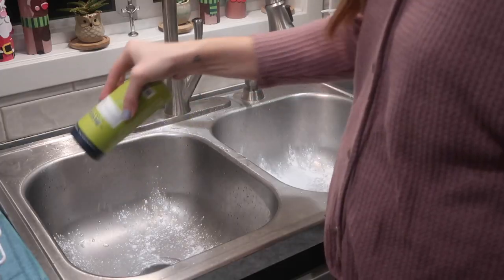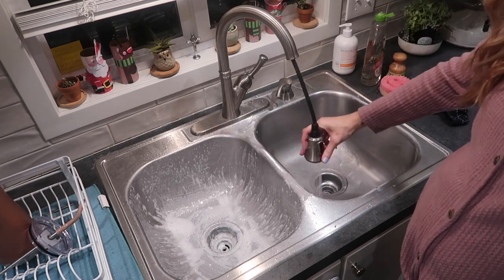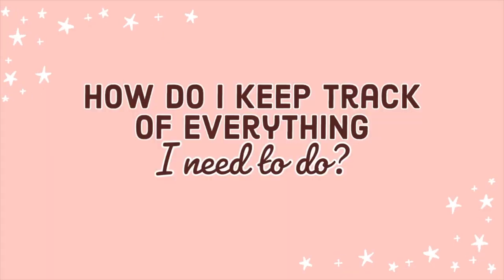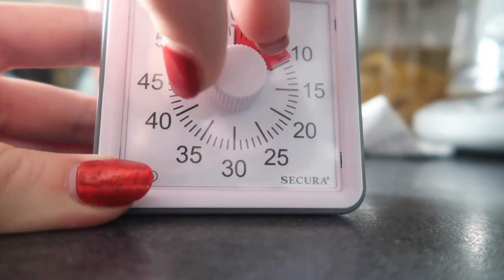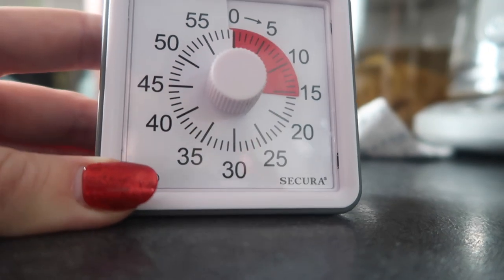I tried FLY Lady Cleaning for a MONTH! (AND IT CHANGED MY LIFE)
I tried FLY Lady Cleaning for a MONTH! (AND IT CHANGED MY LIFE) This cleaning system has rocked my world. Using her cleaning routine has made homemaking less overwhelming and dare I say enjoyable.

00:00 introduction
01:04 homemaking confession
01:57 what is FLY Lady?
03:30 how did I get started?
06:12 how do I keep track?
07:37 how has FLY Lady Cleaning Routine  changed my life?

This channel is all about homemaking. I will be sharing lots of tips on how to manage your home and make it a pleasant place. I want to Help you LOVE where you live!

All content is not authorized to be duplicated without written consent from The Kelley Krew LLC ©